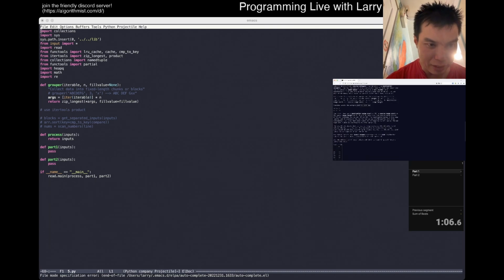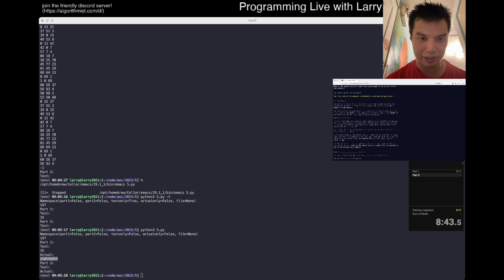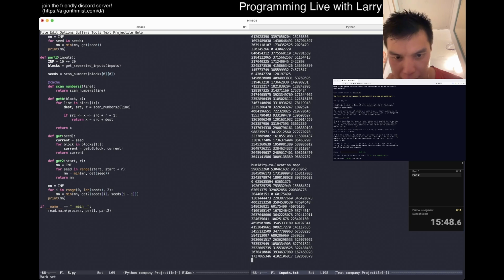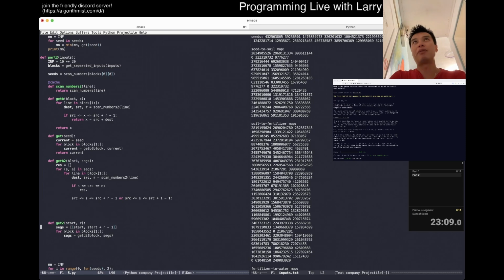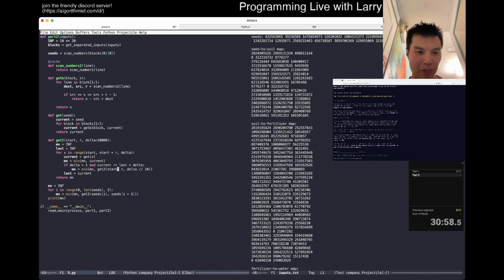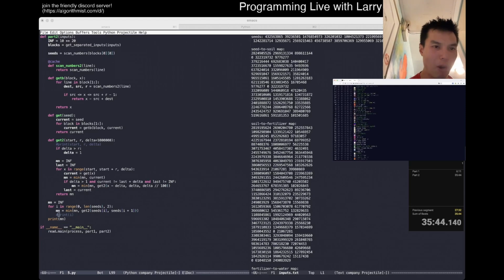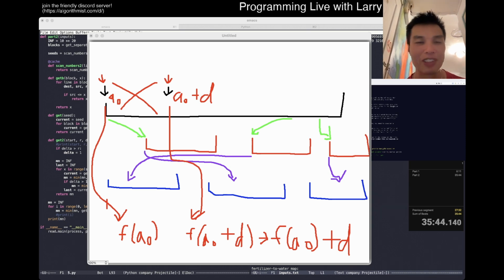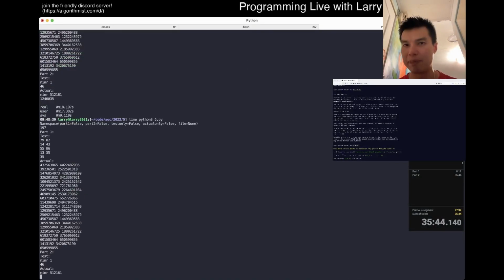Advent of Code 2023 Day 5